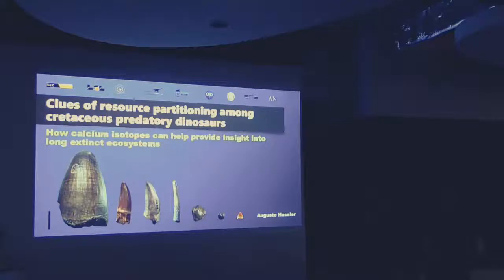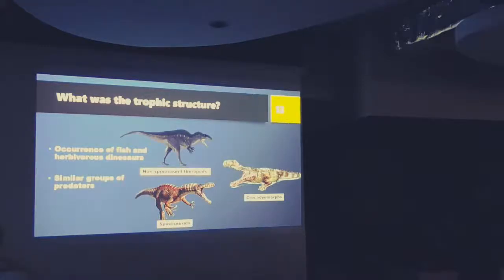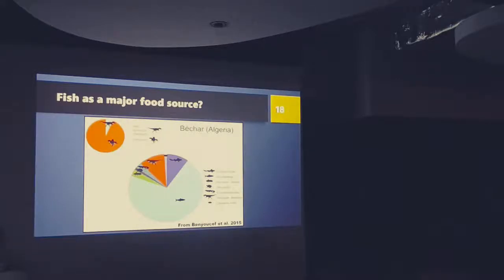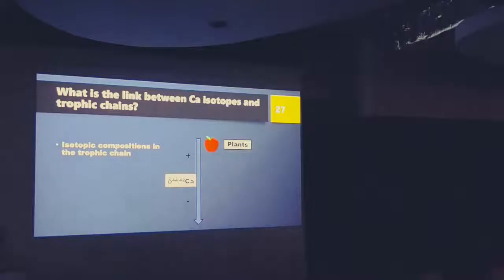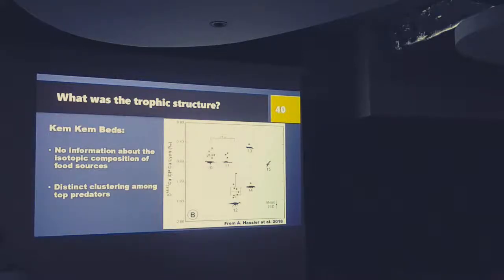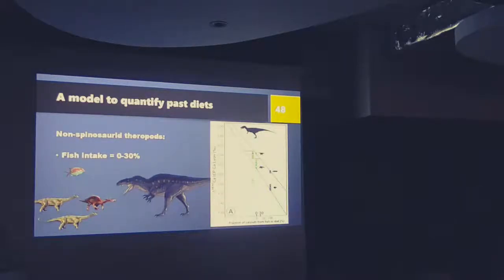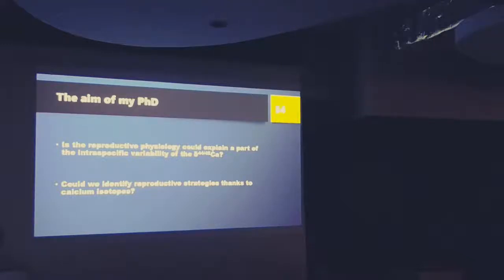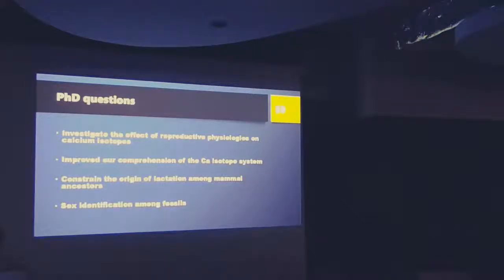CAS seminar - Auguste Hassler - 15 June 2018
Seminar by Auguste Hassler, ENS Lyon (France) on dinosaurs, mammals and calcium isotopes